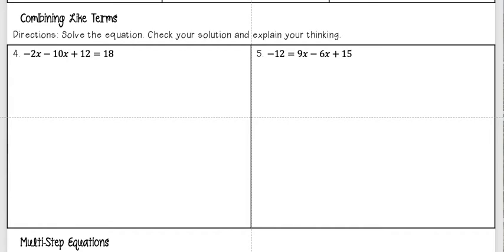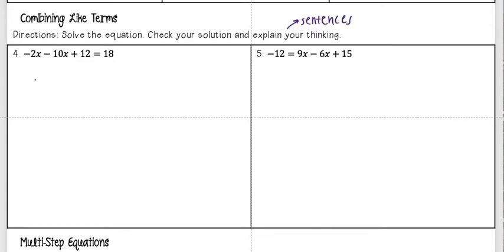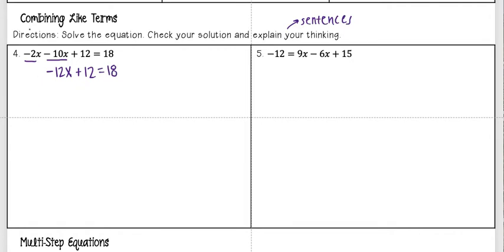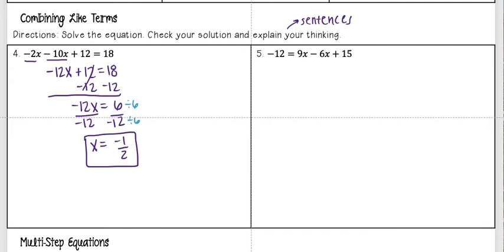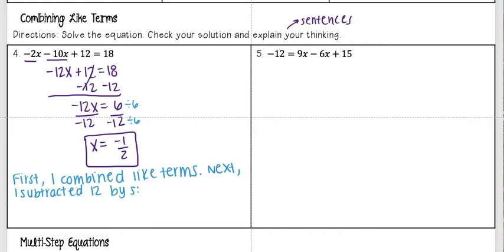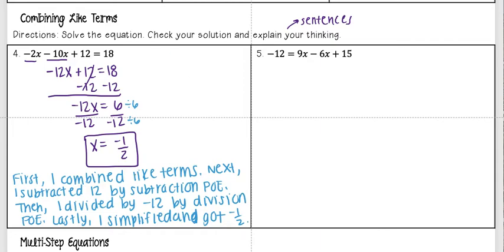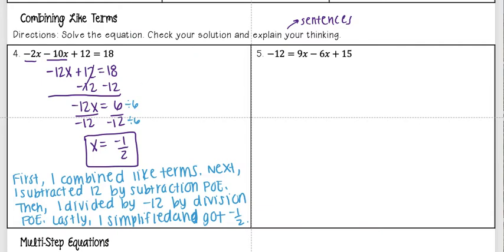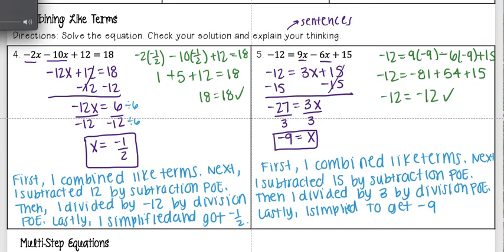1 2 Combining Like Terms